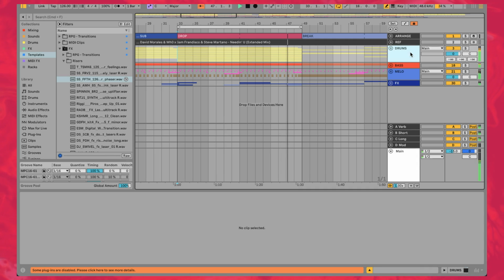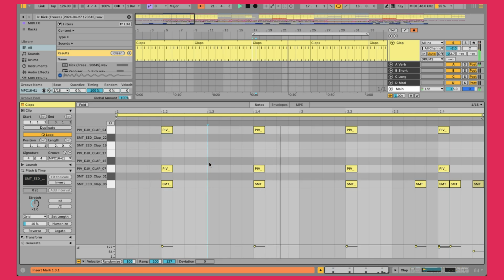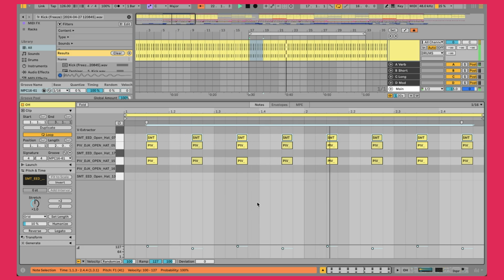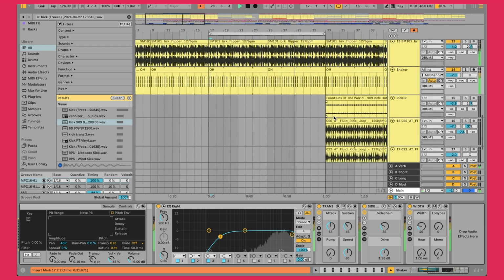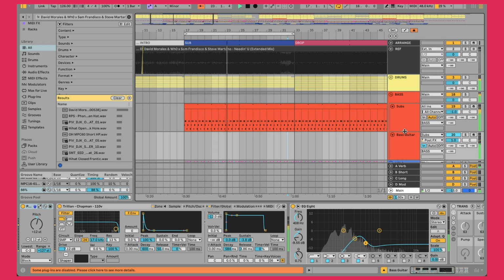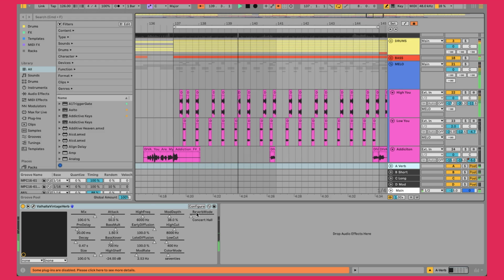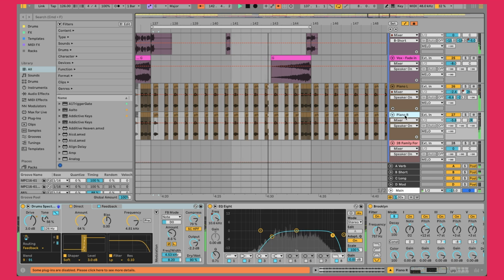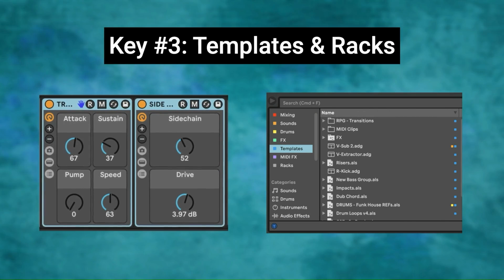How To Make MODERN HOUSE Like David Morales, Wh0, Sam Frandisco, Steve Martano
n this video, we're going to be making a Modern House song inspired by David Morales, Wh0, Sam Frandisco, Steve Martano's song "Needin' U." And we're going to find out if we can do this in under six hours by using the 80/20 rule of House Music production.

▶ Get 30% of the Ultimate Sample Pack from Rocket Powered Sounds

00:00 Kickstarting a Modern House Music Project
01:14 Diving Deep into Drum Production Techniques
01:51 Crafting the Perfect Kick Sound
07:07 Expanding the Beat: Claps, Snares, and Hi-Hats
23:05 Bassline Basics: Setting the Foundation
23:33 Unlocking the Secrets of Bass Sound Design
25:01 Diving Deep into Sub and Mid Bass Layers
27:42 Crafting the Perfect Mid Bass Layer
31:48 Vocal Chops and Melodic Elements: A Comprehensive Guide
47:02 The 80/20 Rule in House Music Production